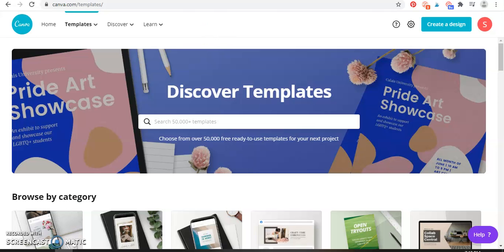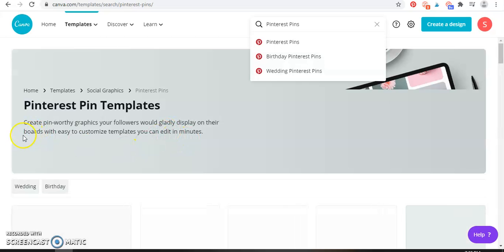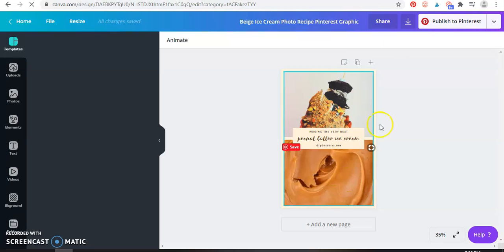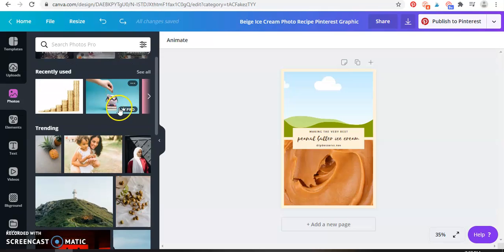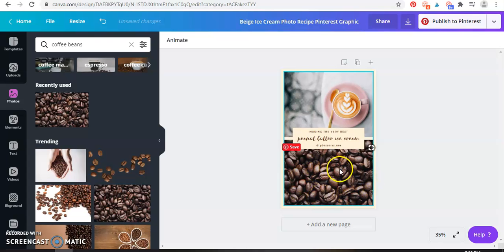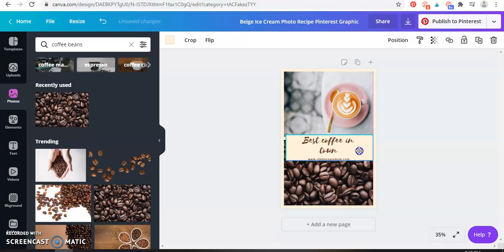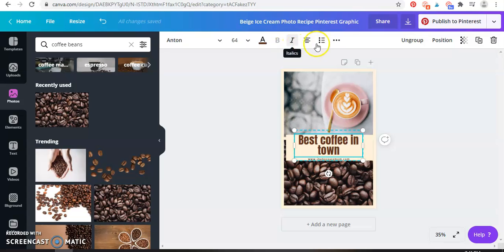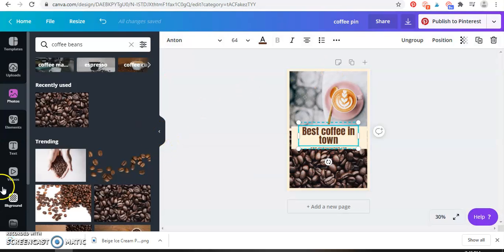How to make a Pinterest Pin using Canva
Do you struggle to make visually appealing Pinterest pins?
Are you like, well, I'm no designer. I'm not creative!

I hear you.
Use Canva's templates to build your pins!
I'll show you how easy it is with this video.